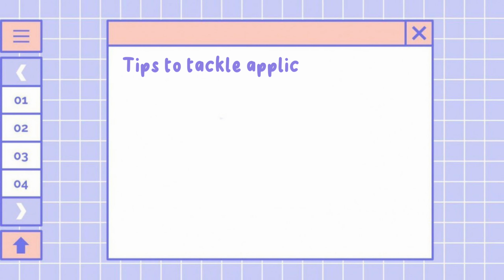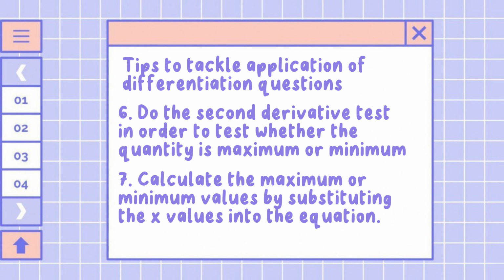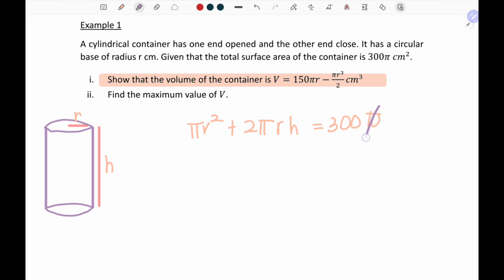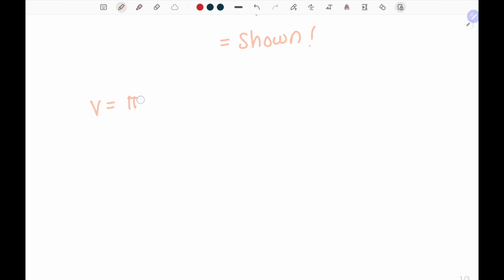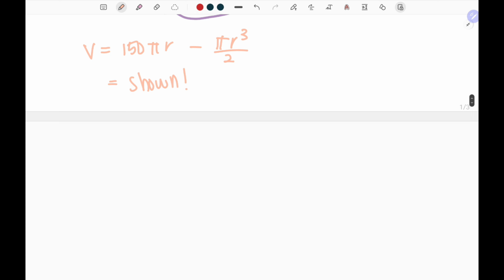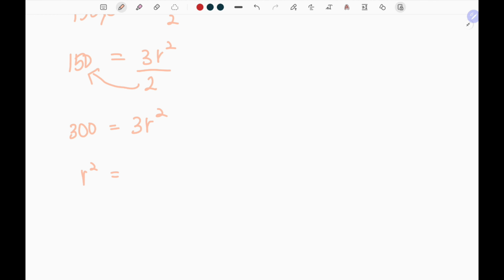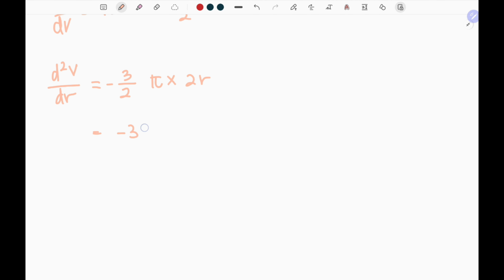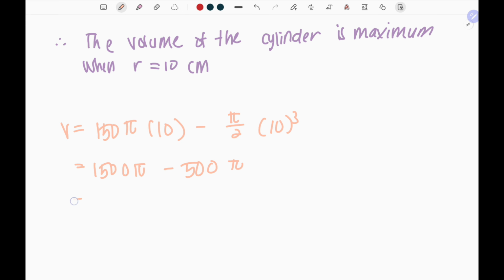Application of Differentiation - KMS Maths Video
We are from D3T2 presenting to you Chapter 4 - Application of Differentiation. We hope our video can help other students further understand this topic.

Credit:
- Netflix introduction: @CocoyDiaries
 - Member introduction: @syafiqahasmadi at Tiktok